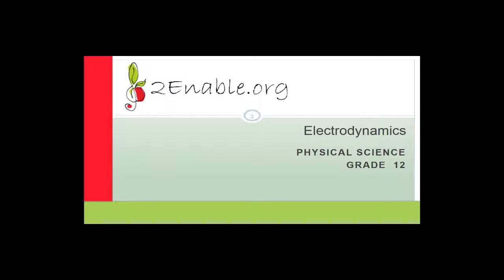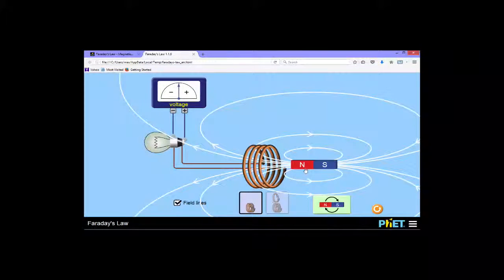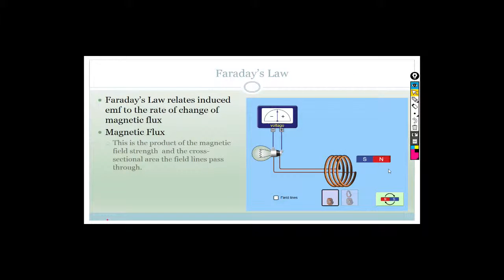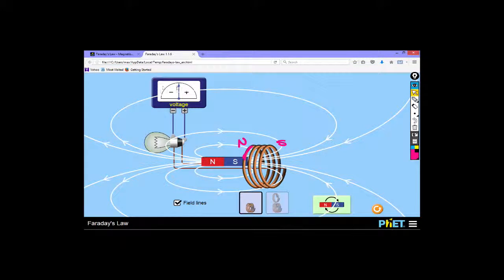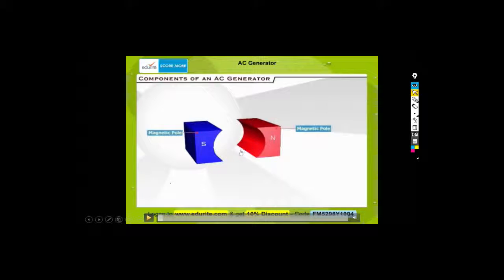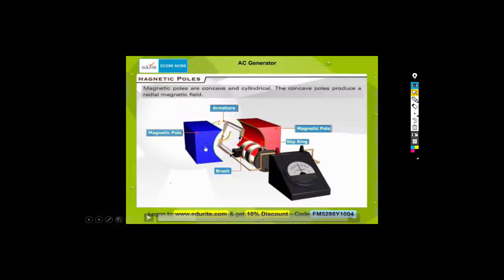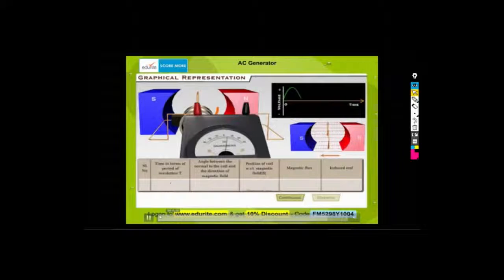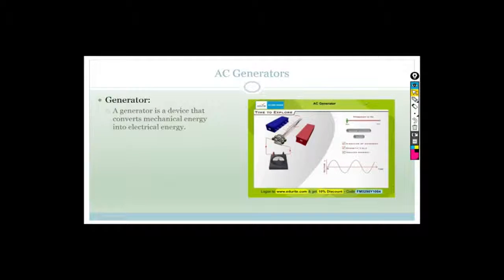Electrodynamics Week 22 Revision